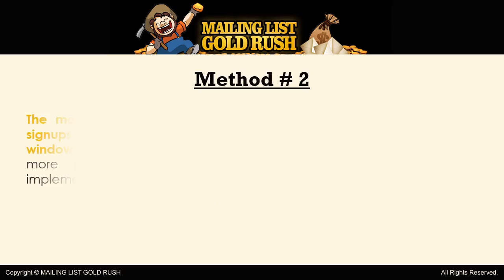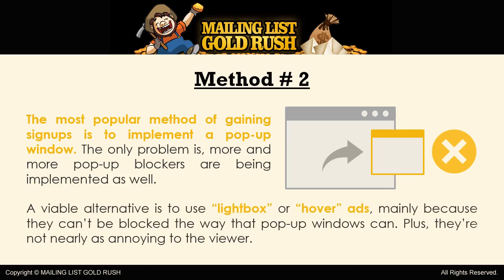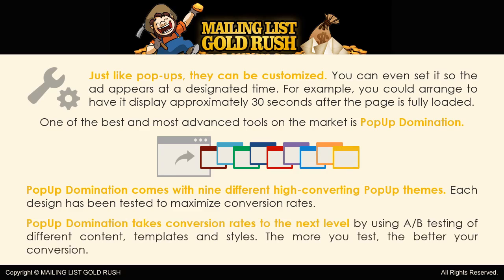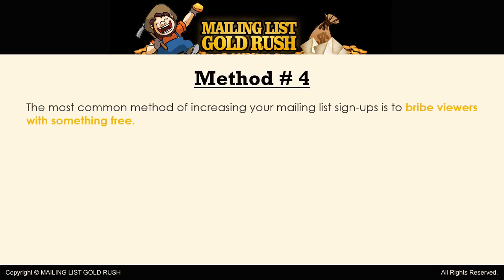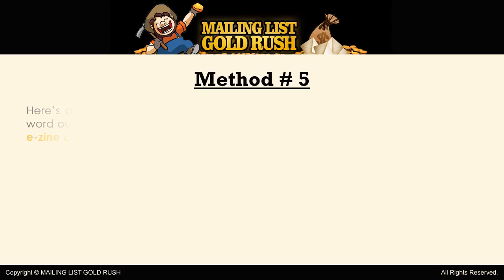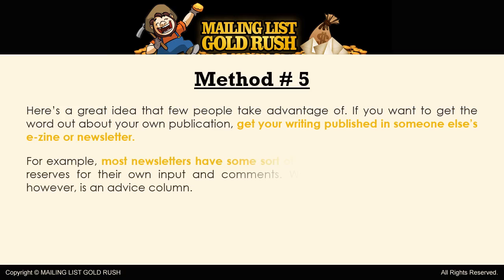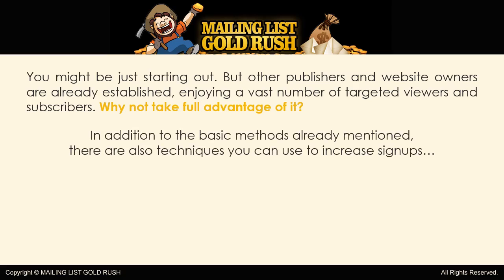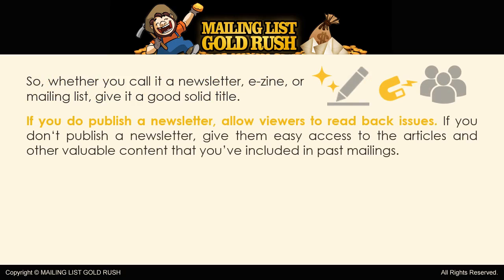List Building for Beginners 4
Discover How You Can Quickly And Easily Create Your Own Virtual Goldmine... So You Can More Money Online, With Much Less Effort! Dear Fellow Marketer, Everyone will tell you... the gold is in the list. And it's true! Once you have a mailing list, you automatically have your own personal cache of people you can sell products to. Of course, the bigger and more targeted the list, the better the results. And the result you're ultimately shooting for is more revenue. Not that you’re going to use your mailing list as a permanent and exclusive sales machine. That would be deadly. You absolutely MUST keep a fair balance between sales pitches and quality information... or you'll sabotage ALL your efforts! It's Not The SIZE Of The List That Matters... It's HOW You Use It! If you send out too many blatant "buy this now" messages, you’ll lose the trust and support of everyone on your mailing list. If you send out too much free information over an extended period of time, you might just alienate your subscribers when you do finally promote any type of product to them. That's where balance comes into play. You need to send quality information and advice for free. But you also need to incorporate promotion messages that are related to that information. Get this wrong and you'll have a VERY hard time making money from all your hard work! Your goal should be to establish a solid and trustworthy relationship with your subscribers... Then you can make money with each and every promotional email you send, ANYTIME you want to! But how do you build this relationship? And is it hard to do? I Have A Confession To Make... In the beginning, I had NO idea how to communicate effectively with my list. Like many marketers, I'm guilty of sending TOO many promotional emails and not enough free, valuable content. It's an easy habit to fall into... and it can be diffcult to recover from. It's MUCH better to get this right when starting out, so you can build rapport with your subscribers... Otherwise, you'll end up with A LOT of unsubscribes and poor open rates! And that's the last thing you want. So, please treat your list with RESPECT and ALWAYS provide VALUE. Now it's time to build your list, but not just ANY list... The Secret To Making HUGE PROFITS Is To Build A HIGHLY-TARGETED List! If you truly want to be successful, then be certain ALL your subscribers are laser-targeted for the offers you want to promote. Otherwise, you'll waste your time and money. You ONLY want and need those individuals who have a strong interest in your particular niche market... And they should also be anxious and willing to receive promotional messages from you. List building is one of the easiest, most effective and most reliable ways to make money online... if you do it correctly. I've been building lists since 2003 and I know what works. I've gone through all the trial and error, so you don't have to. Now I'd like to hand you my "blueprint" on a silver platter... so you can instantly copy my success and build a profitable mailing list! And just to take the risk off the table completely... "Rock Your World, Or Cost You Nothing 60 Day 100% Money-Back Guarantee!" If you feel Mailing List Gold Rush is not worth the very small investment that I'm asking then I don't want your money. I'll give you back every penny you paid. No hassles and we can part as friends. 100% Money-Back Guarantee. Always remember... The gold might be in the list. But without the benefit of quality subscribers, that gold will be extremely hard to come by. No matter how many killer sales pitches or how much free information you send them. Do it right the first time and you'll have your very own virtual gold mine! So grab your copy of Mailing List Gold Rush today and learn how to consistently mine gold online. There's really only one pesky little detail that stands between you and success... the purchase price. Yet, I've made this offer SO affordable you can't possibly turn it down. best business internet, best email marketing, best email marketing service, best email marketing software, business mailing lists, effective email marketing, email blast, email blast service, email blast software, email campaign software, email mailing list, email marketing automation, email marketing best practices, email marketing campaign, email marketing companies, email marketing list building, email marketing lists, email marketing platforms, email marketing service providers, email marketing services, email marketing software, email marketing solutions, email marketing system, how to build an email database, how to build an email list for marketing, how to generate more views on youtube, how to generate views on youtube, how to get email lists for marketing, how to get more traffic on youtube, how to get youtube traffic,